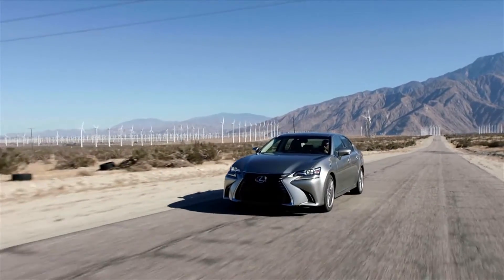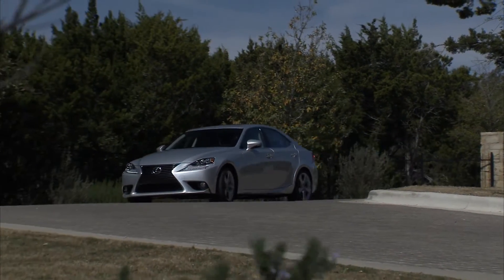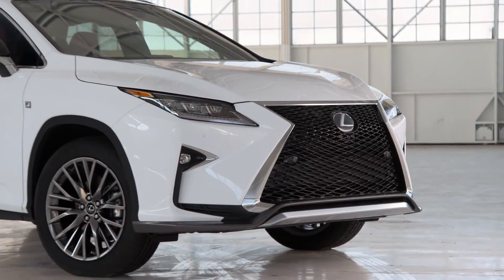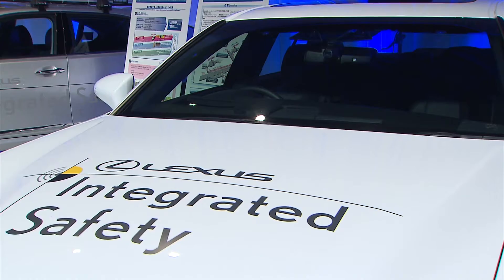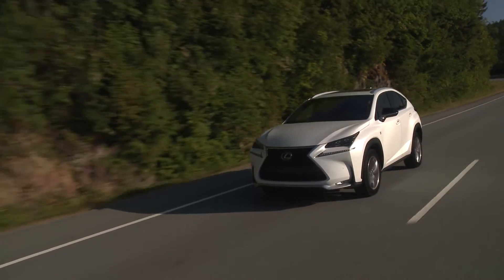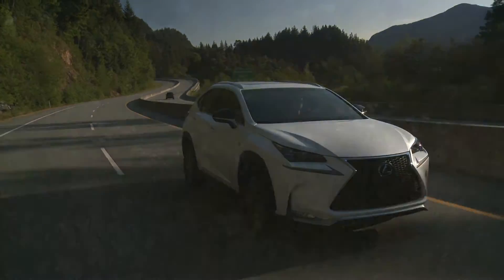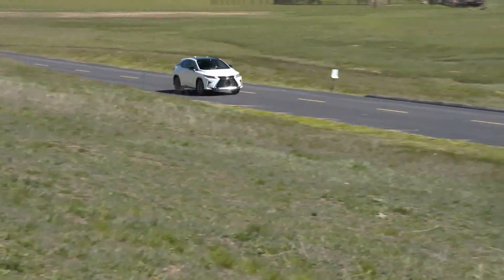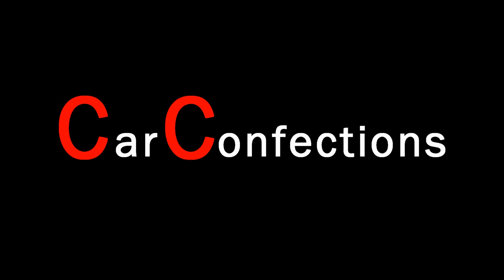Lexus Safety System + Detailed Overview: Tech Help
In this quick episode of Tech Help, we're going to be taking a detailed look /  review at Lexus's newly-unveiled Safety System +.